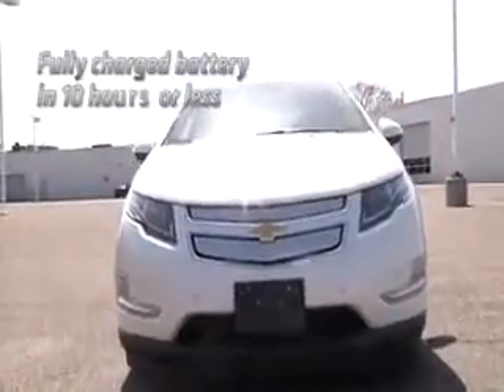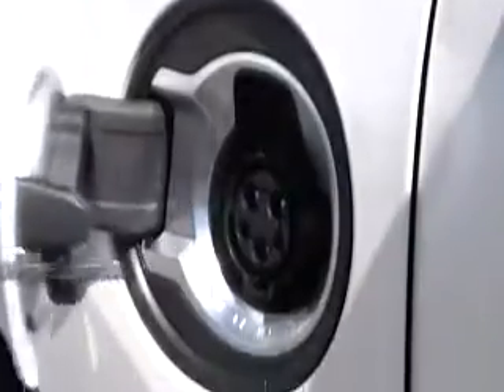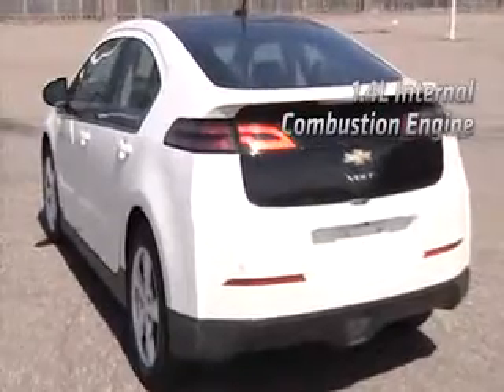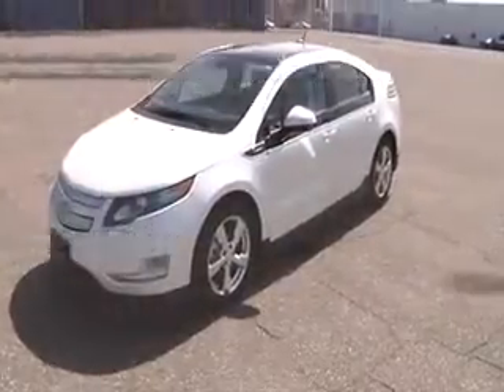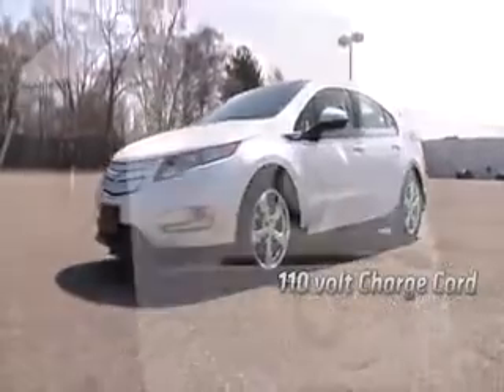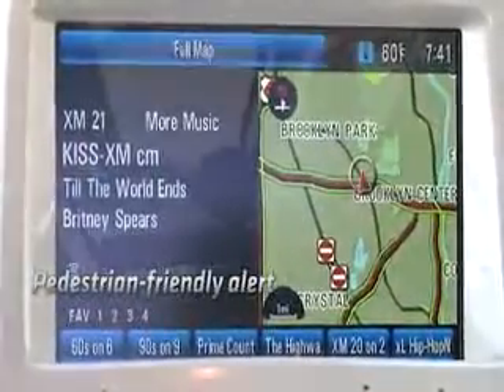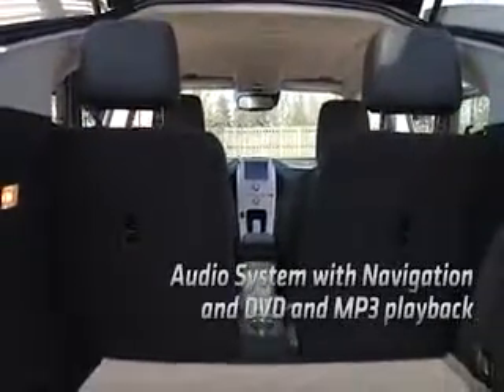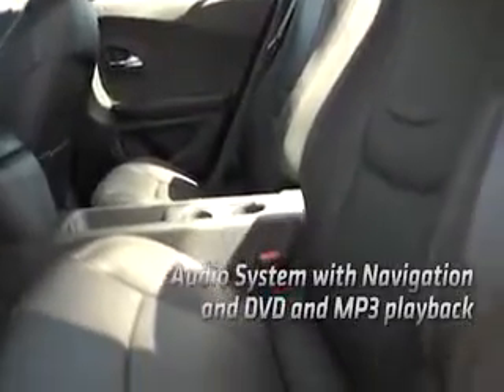Chevy Dealer Orlando, FL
Stingray Chevrolet, located near  Orlando, FLe, is the premier provider of new and pre-owned Chevrolet automobiles. Our new and pre-owned inventories hold a wide assortment of vehicles to suit every taste and need. So come down to Stingray Chevrolet, located near  Orlando, FL, today and let us get you in the car of your dreams!